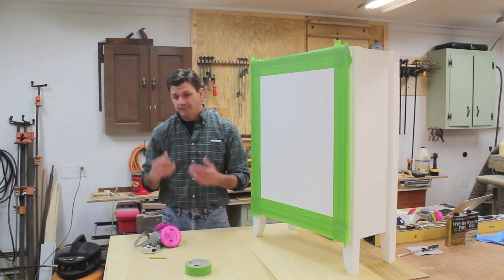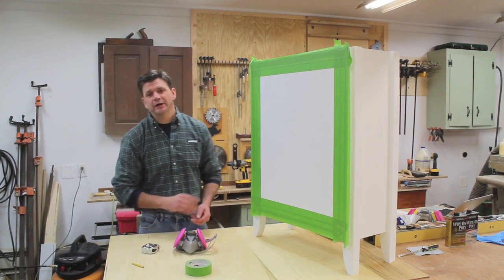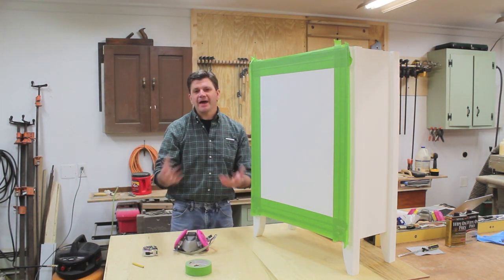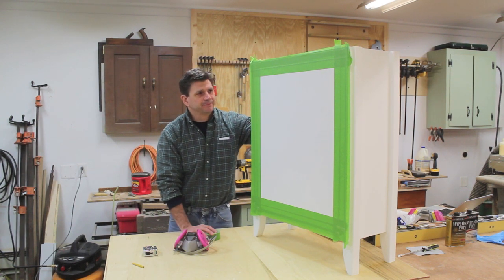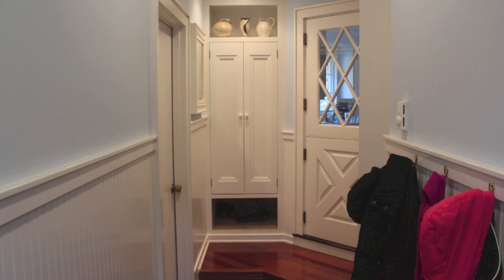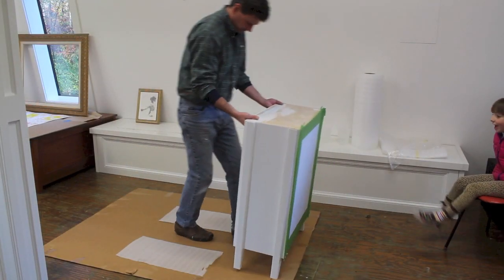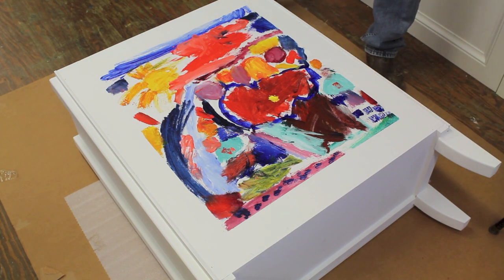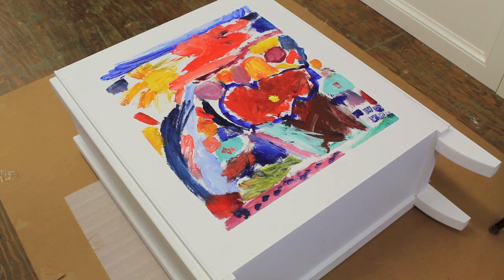I get a new dust mask and Olivia paints on the back of her new cabinet.